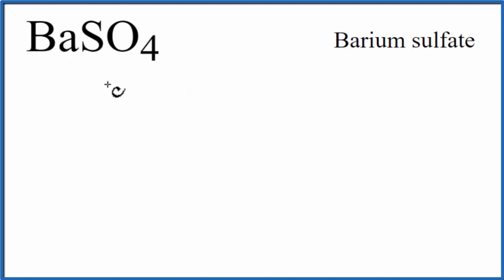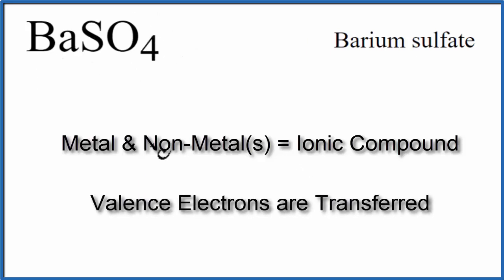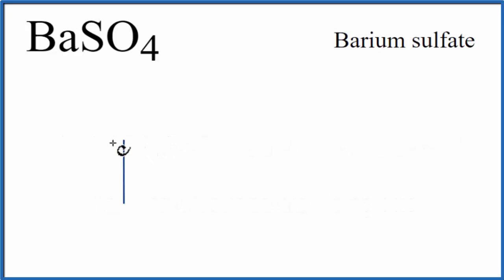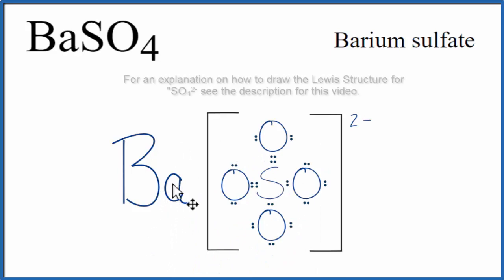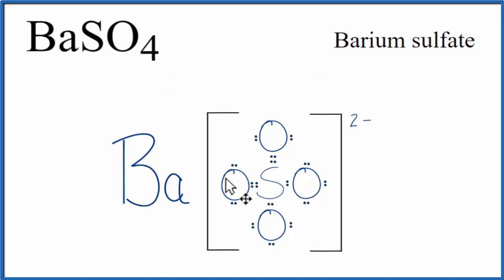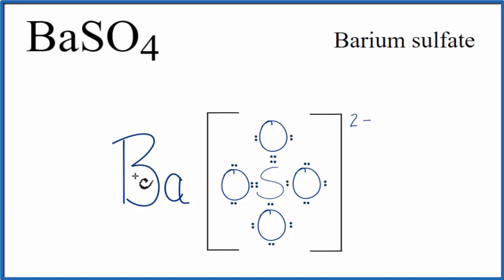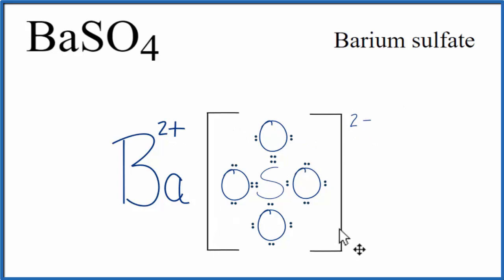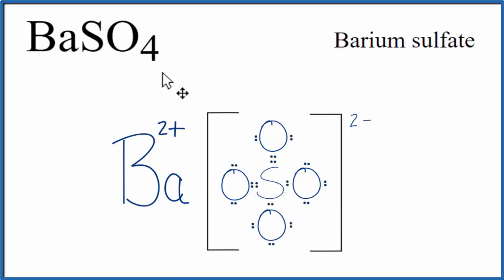How to Draw the Lewis Dot Structure for BaSO4: Barium sulfate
A step-by-step explanation of how to draw the BaSO4 Lewis Dot Structure.

For BaSO4 we have an ionic compound and we need to take that into account when we draw the Lewis Structure. We’ll first draw the metal and put it in brackets with its charge on the outside (video: finding ionic charge

Next, we'll draw the Lewis Structure for the SO4 2- ion and add brackets. We put the two ions together to complete the Lewis structure for BaSO4. Note that BaSO4 is also called Barium sulfate.

Note that is it more common to draw Lewis Structures for covalent (molecular) compounds where valance electrons are shared. In the case of ionic compounds, where we have a metal bonded to a non-metal (or group of non-metals), the Lewis diagram represents a formula unit. Many of these formula units make up a crystal lattice. So when we talk about the structure for BaSO4 we think of it together with other BaSO4 formula units in a crystal (NaCl is a good example of this